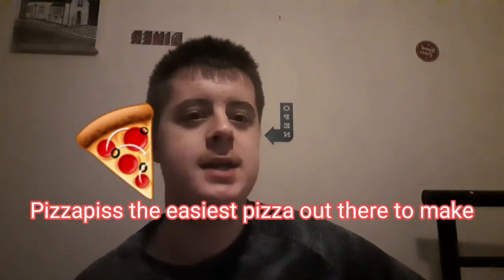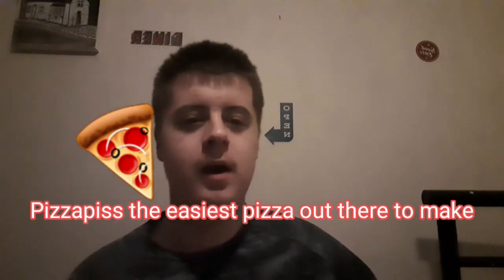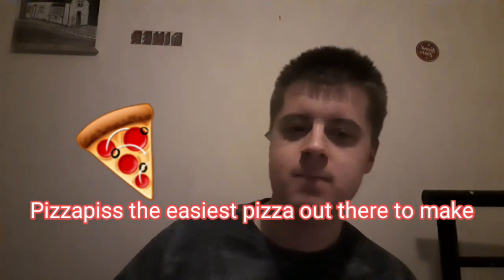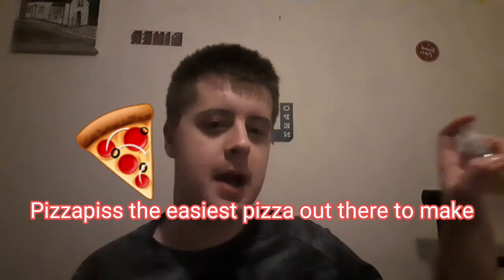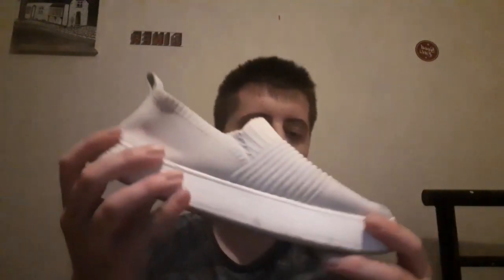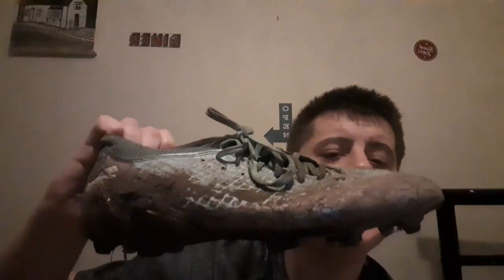(ASMR) Shoe store roleplay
Hello there welcome to another asmr video. First off all if you are new please do subscribe I'm currently trying to hit me first goal of 100 subs also like this video and comment on it if you are fancy it.

In today's video I will play an employee at the absolute shambles shoe store. (Asmr)

Also look after yourselfs in these crazy times.